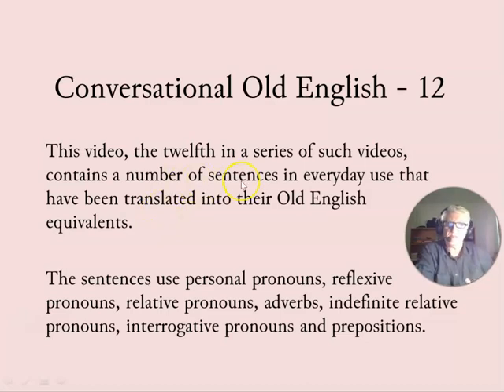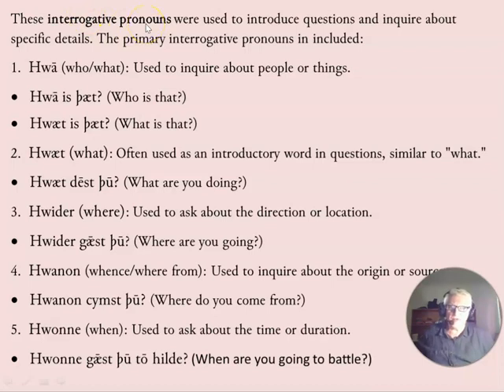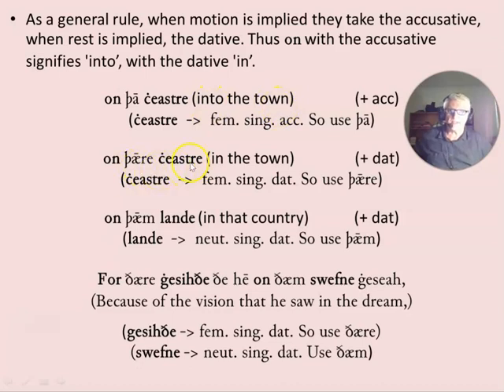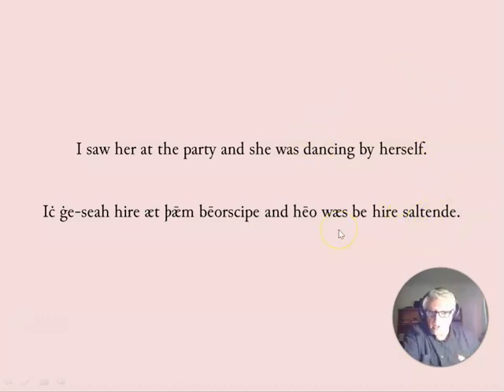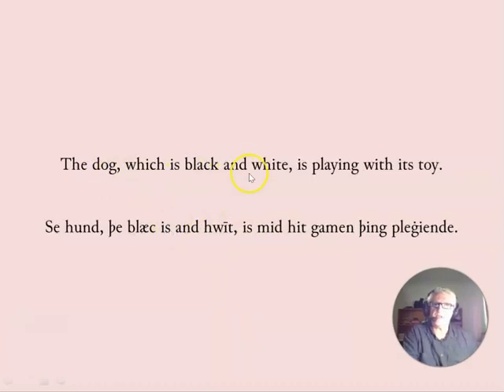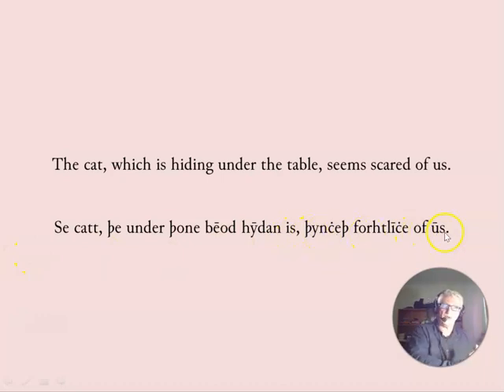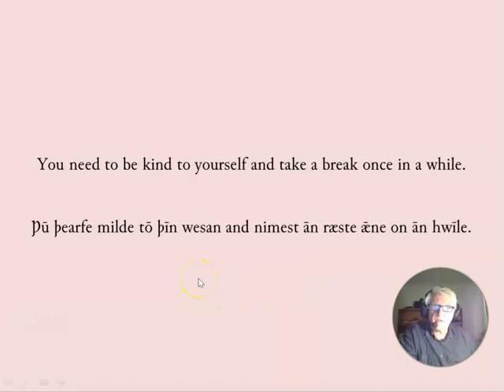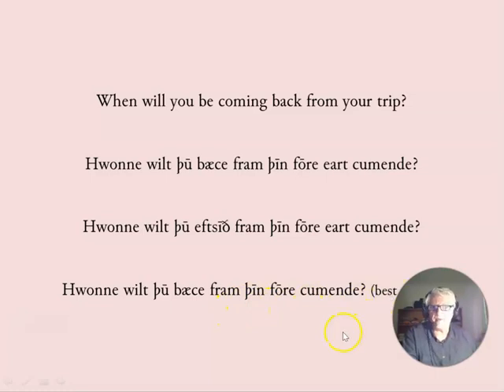Conversational Old English - 12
This video, the twelfth in a series of such videos,  contains a number of sentences in everyday use that have been translated into their Old English equivalents.

The sentences use personal pronouns, reflexive pronouns, relative pronouns, adverbs, indefinite relative pronouns, interrogative pronouns and prepositions.